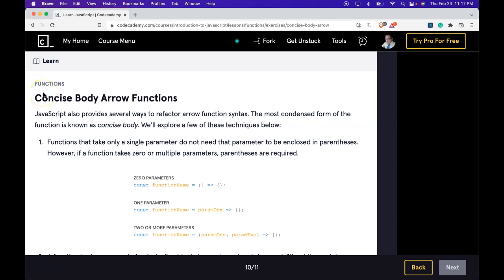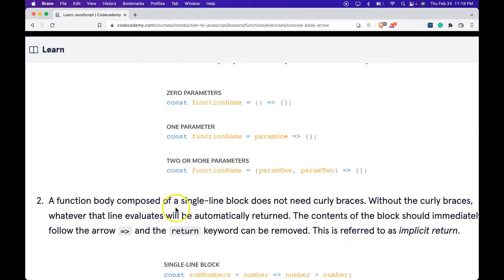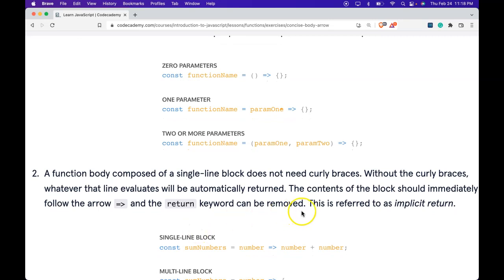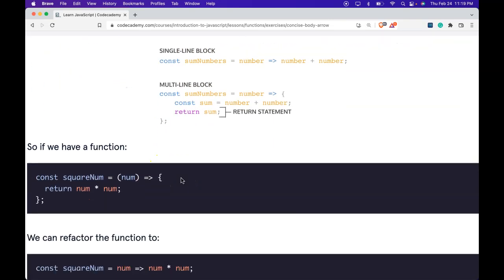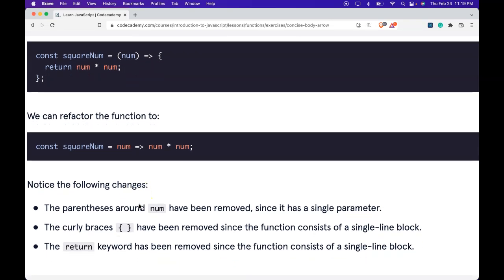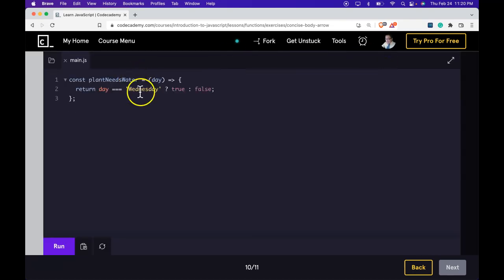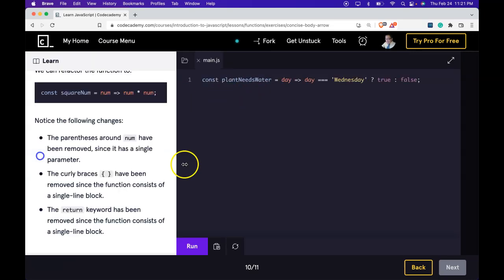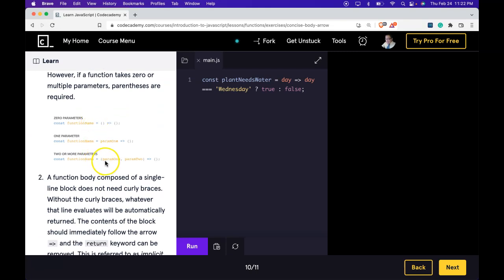What are Concise Body Arrow Functions in JavaScript ES6 Syntax, Concise Body JS on Codecademy, Guide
In this JavaScript walkthrough, we take a look at What are Concise Body Arrow Functions in JavaScript ES6 Syntax, Learn Concise Body on Codecademy.  In the previous lesson, we looked at arrow functions and found out that they are an ES6 feature that allows us to cut our code by getting rid of the function keyword.  In this lesson, we learn how to cut our code down even more by using single-line block code.  We learn that we are able to get rid of our curly braces as well as our return keyword when we use a single line block of code.  We also learn that if we have only one parameter, then we do not have to add parentheses to our parameter, but if there are 0 or 2 or more parameters then our function does require parentheses.  Understanding concise body arrow functions in JavaScript is important in your programming journey and will help when reading and trying to dissect code.  Learning to refactor your code to be more concise is also very helpful and displays to others your superior programming style.  Make sure to understand concise body arrow functions in JavaScript before moving on to the next JavaScript lessons!